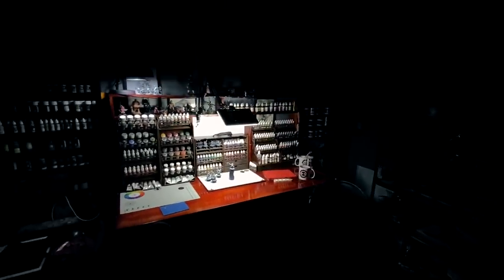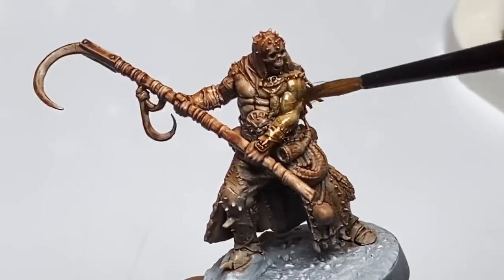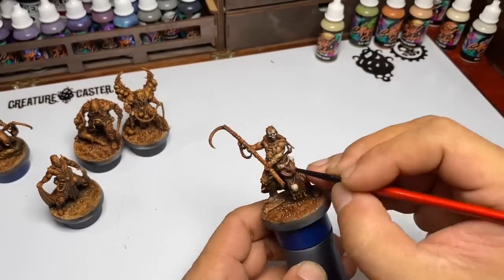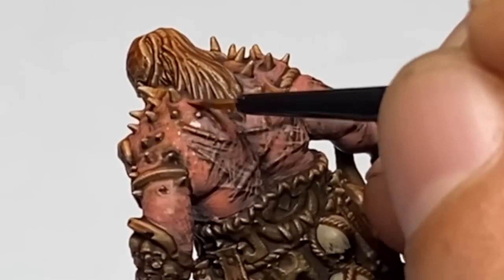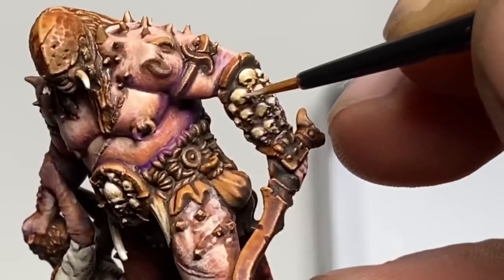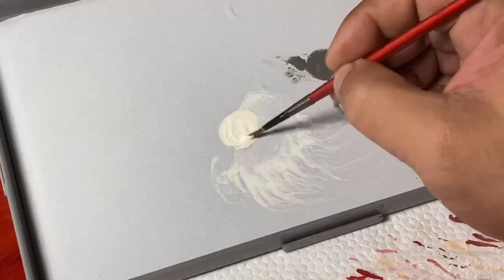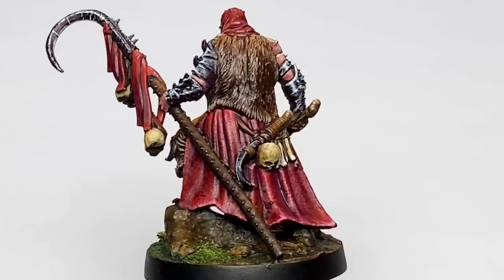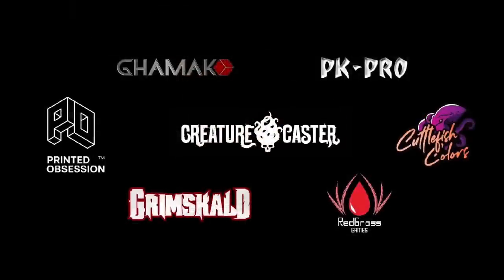Sepia Underpainting | CREATURE CASTER Painting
Sepia slapchop killer underpainting for miniatures. This Creature Caster painting video talks about underpainting, and this sepia underpainting in particular. This painting method is a slapchop killer for sure.😅

Cheers!